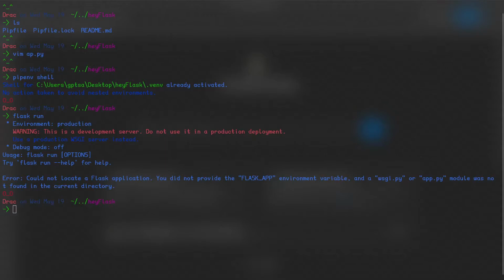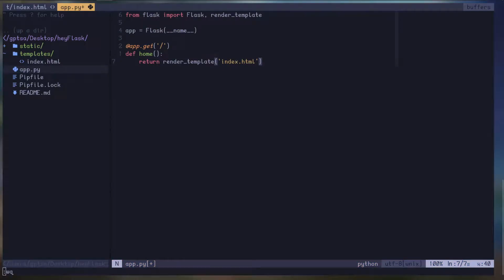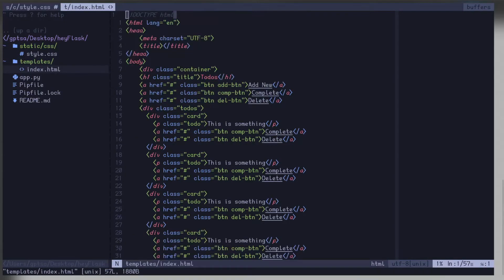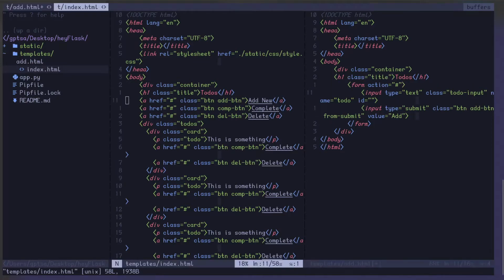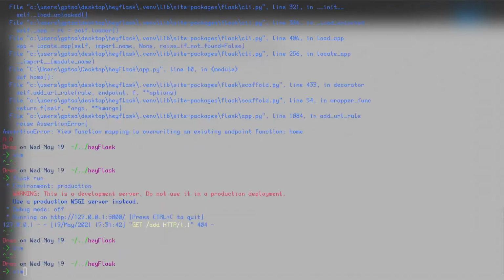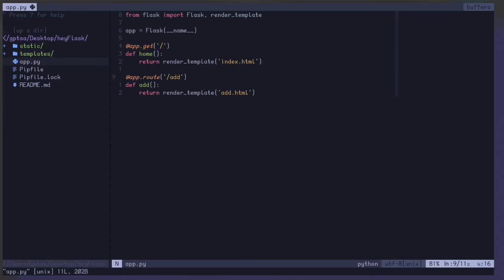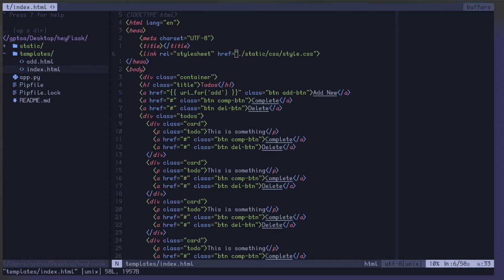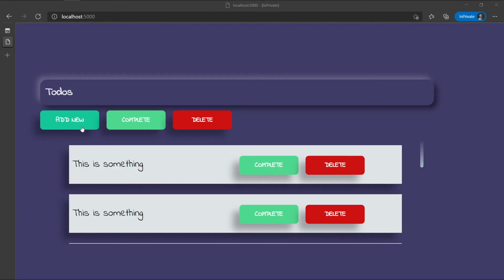Add html files in flask app | Using render_template and url_for in html file flask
In this video i have used render_template and url_for to serve html files in flask app and static files in html file